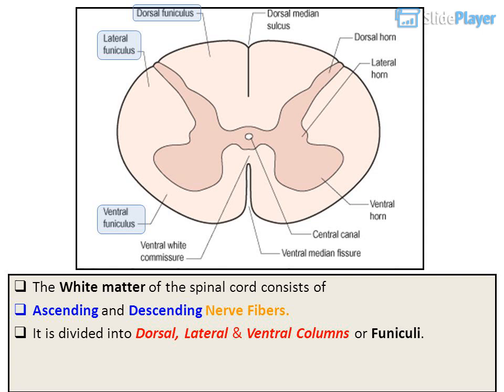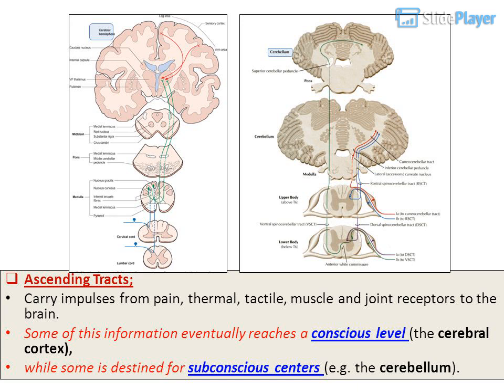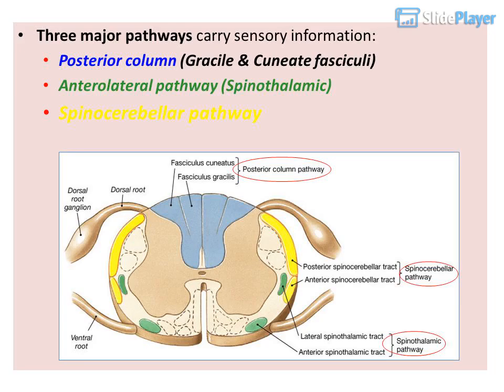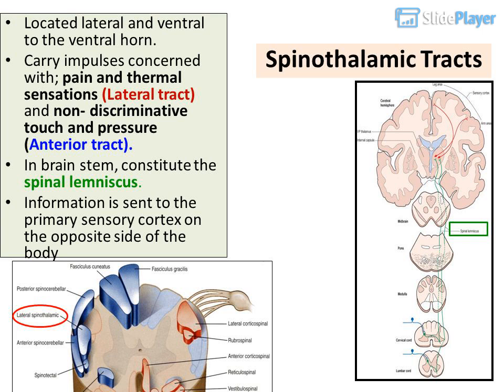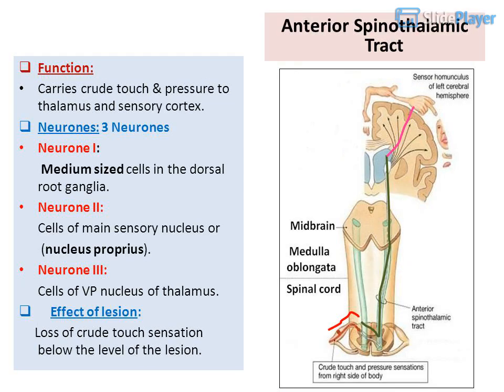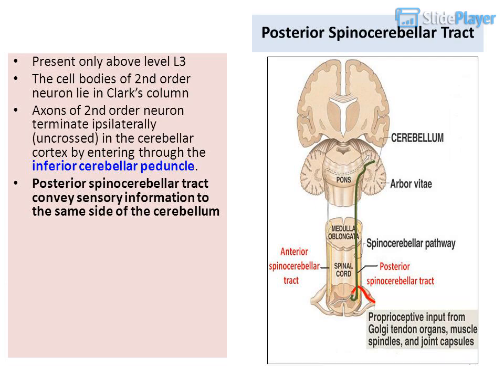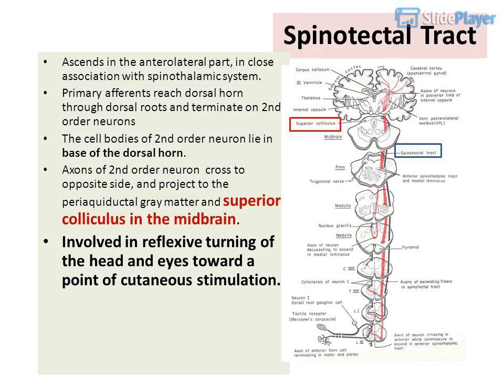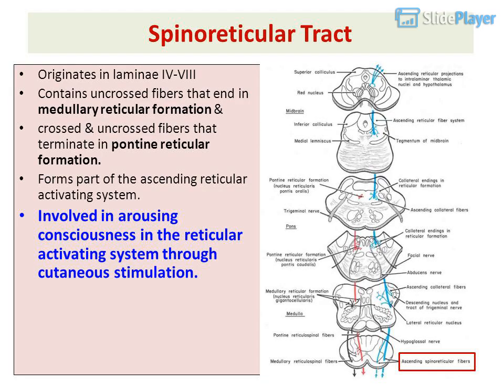SENSORY ASCENDING SPINAL TRACTS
SENSORY ASCENDING SPINAL TRACTS   ppt video online download